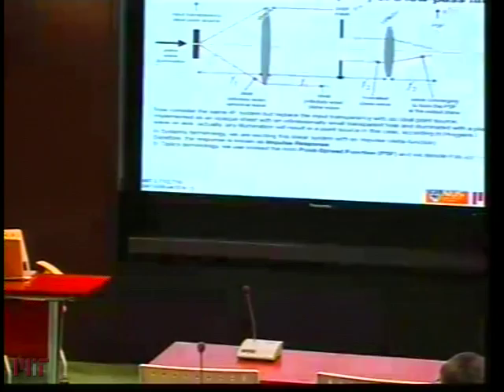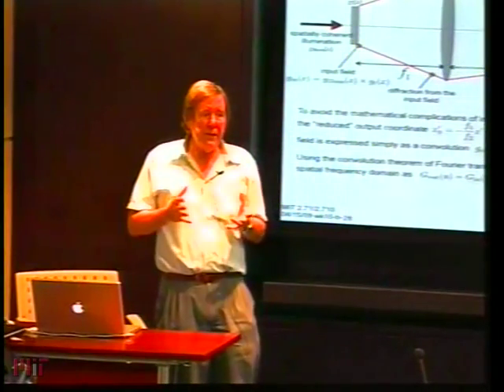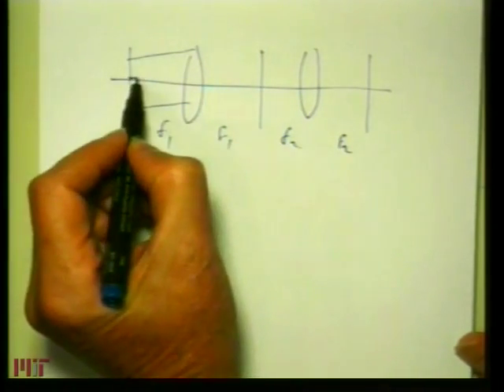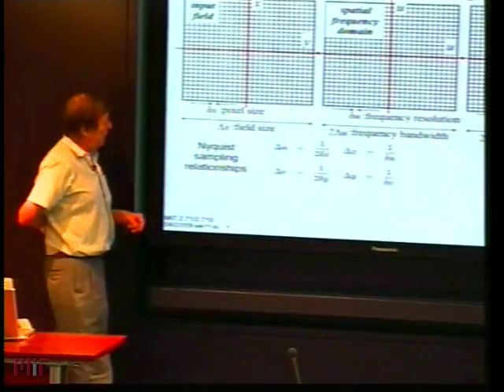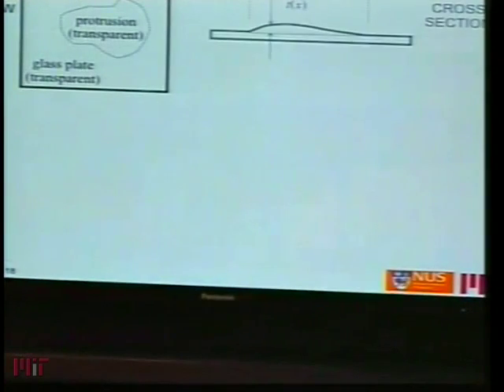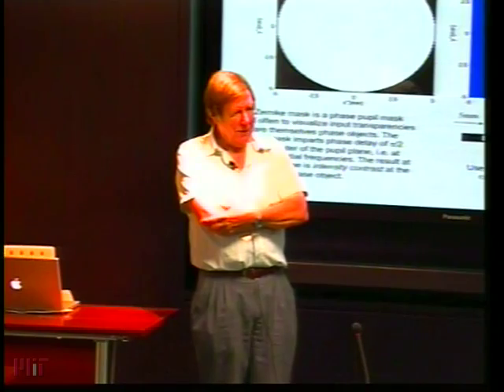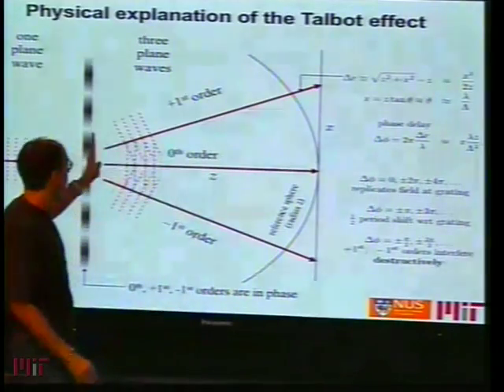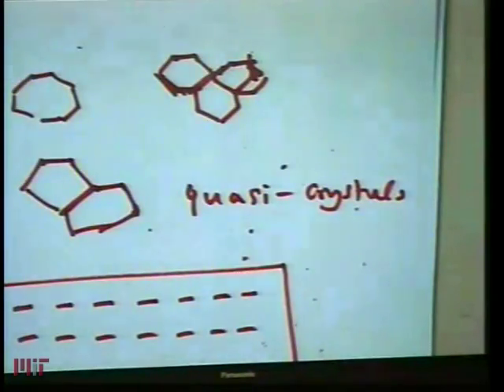Lec 20 | MIT 2.71 Optics, Spring 2009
Lecture 20: Shift invariance; pupil engineering; the Talbot effect